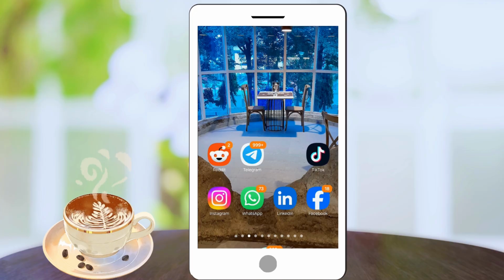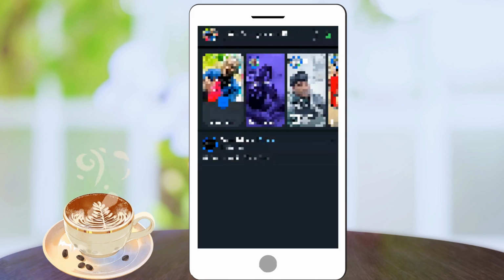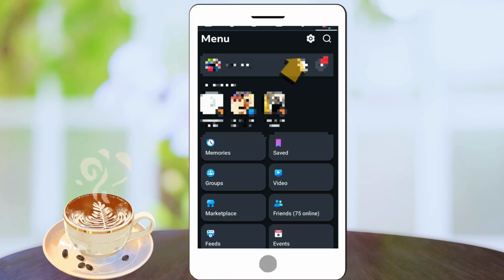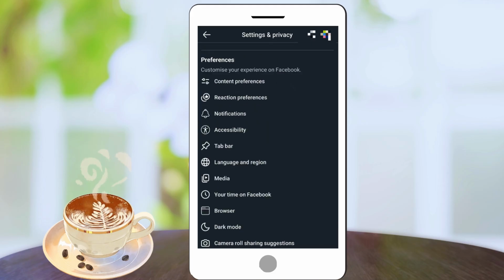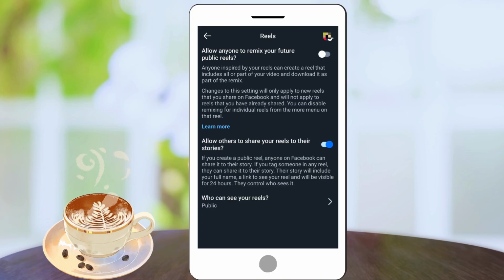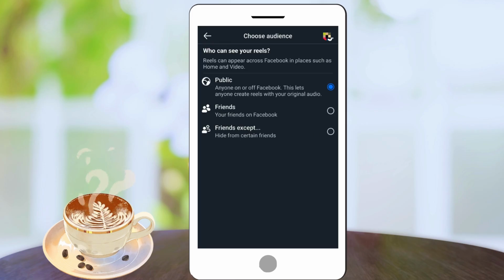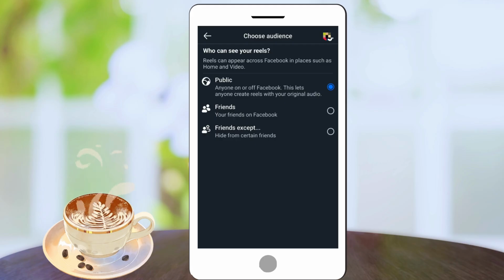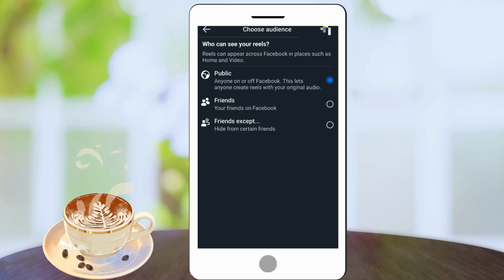How to Make Facebook Reels Private – Step-by-Step Guide! 🎬🔐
Thank you! How to Make Facebook Reels Private – Step-by-Step Guide! 🎬🔐

Want to share your creativity but keep it just between you and a select audience? In this quick tutorial, you’ll learn how to make your Facebook Reels private, so you have full control over who can view your videos on Facebook.

🔹 In This Video, You’ll Learn:
✅ How to change the privacy settings of a Facebook Reel before or after posting
✅ How to make your Reel visible to only friends or just yourself
✅ How to check the current audience of your Reels
✅ Tips for keeping your Facebook content private and secure

💡 Why Make a Facebook Reel Private?
Sometimes, you want to share moments without the whole world watching. Making your Reels private lets you control your audience, whether it's just friends, specific people, or only you.

📌 Timestamps:
00:00 – Introduction
00:30 – How to upload a Reel with privacy controls
01:15 – How to edit Reel privacy after posting
02:00 – Understanding Facebook Reel audience options
02:45 – Best practices for managing your content privacy
03:30 – Facebook privacy & safety tips

Tap the 🔔 bell icon so you never miss an update.

Learn how to make your Facebook Reel private with this easy tutorial. Keep your content secure and control who can see your reels on Facebook!